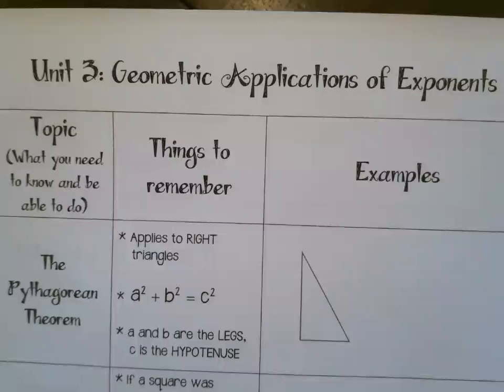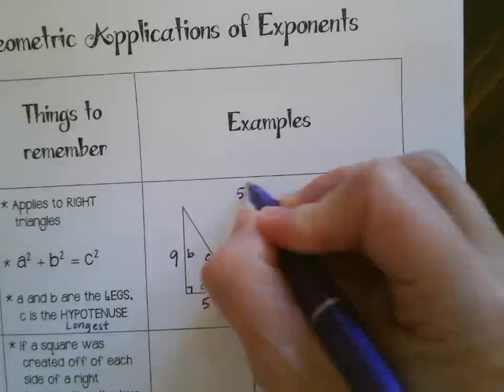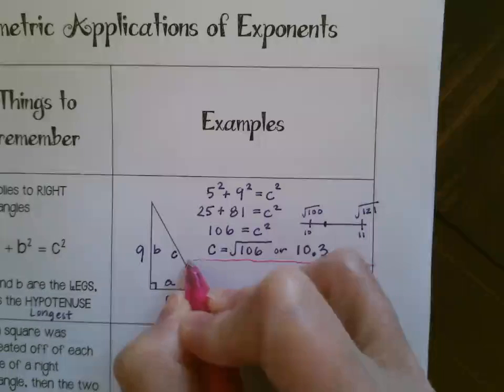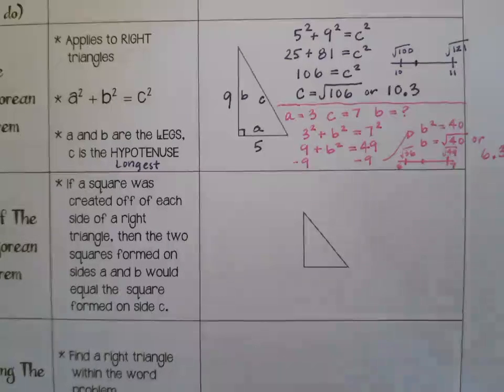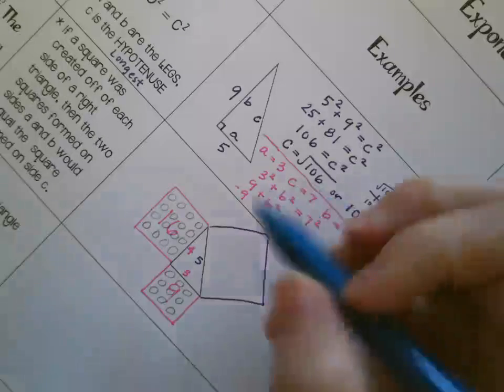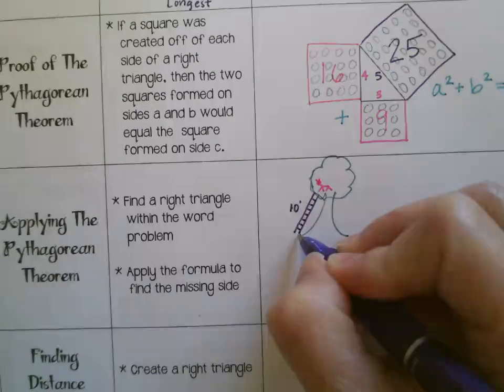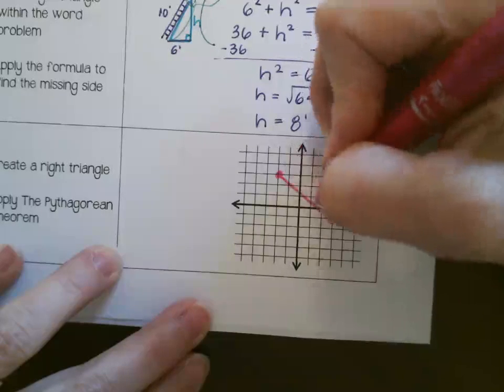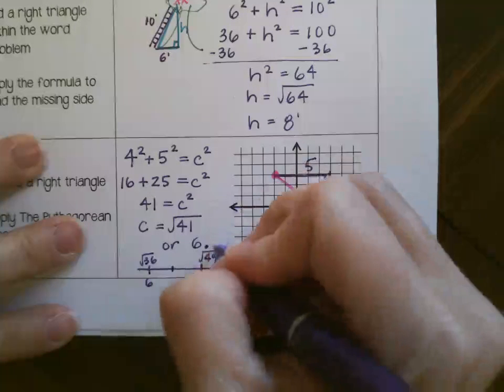Milestones Math 8 Unit 3A